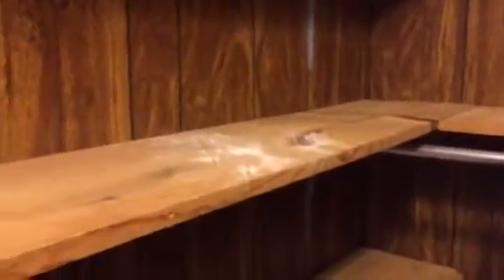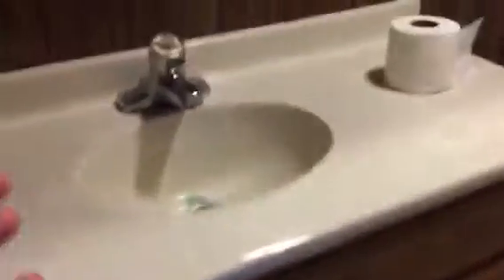Maid Service Walk Through Part 2 of 2 (Rev1)